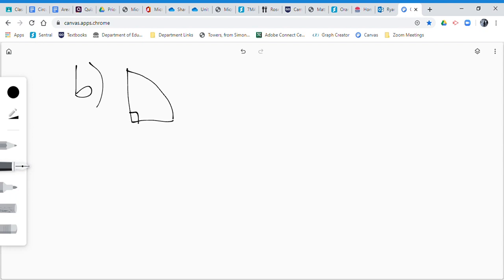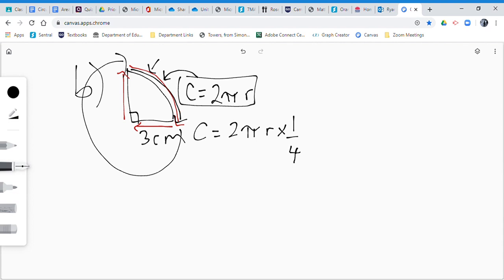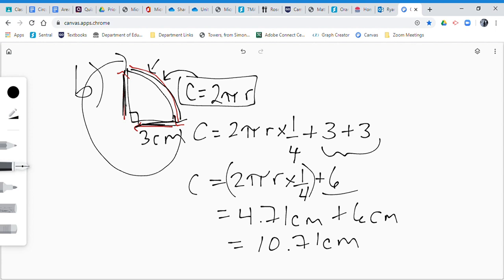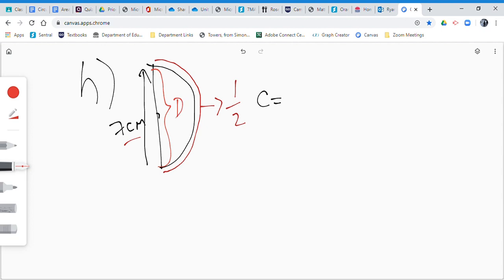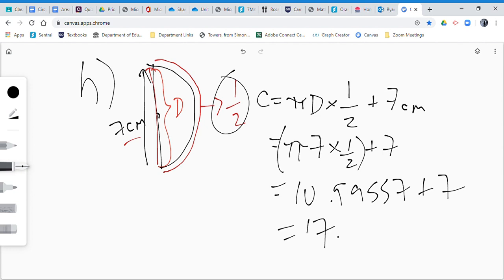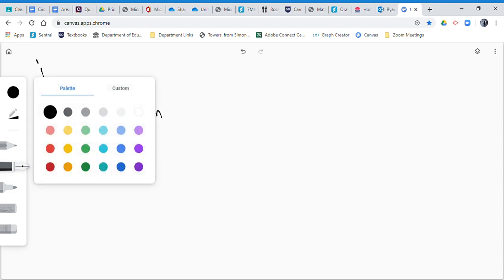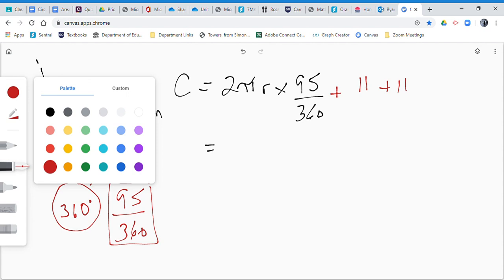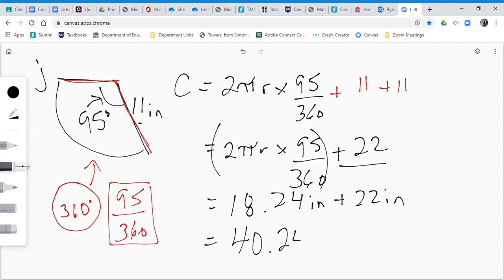Perimeter of Sectors, Semi-circles and Quadrants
3 examples from your practice.